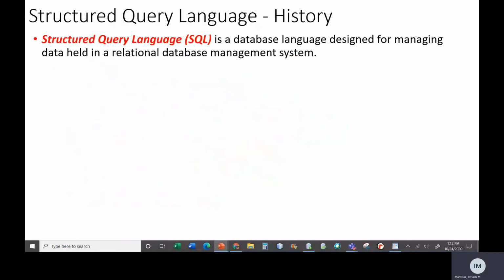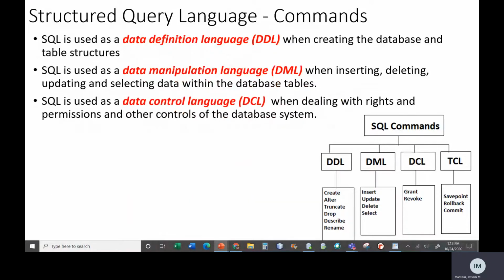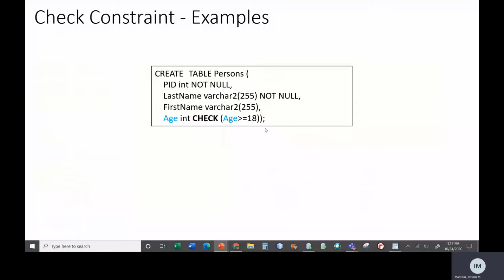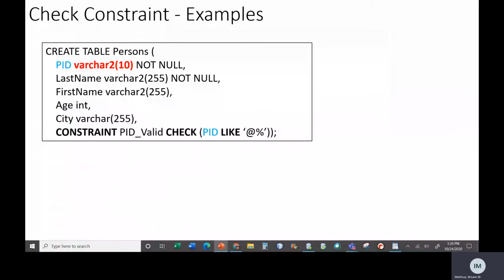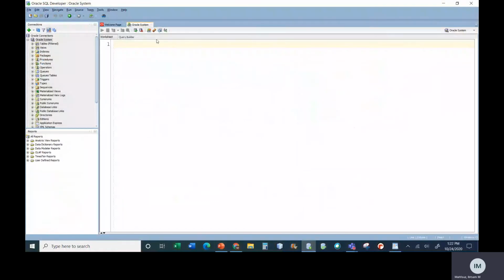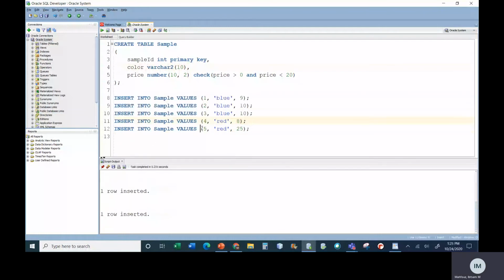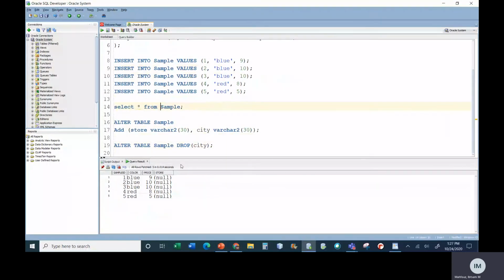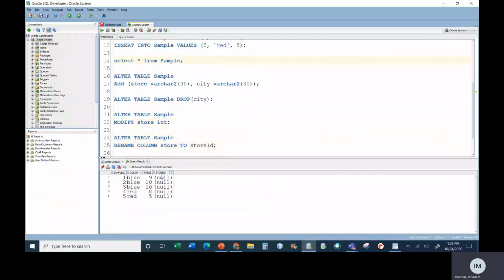Database Part 5 Class 1 Part 1 Check and Alter Commands